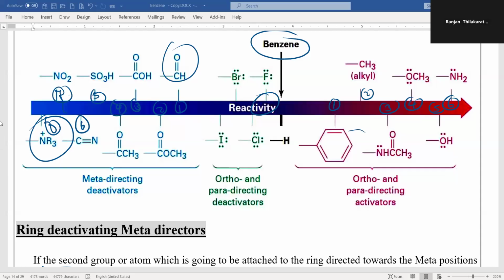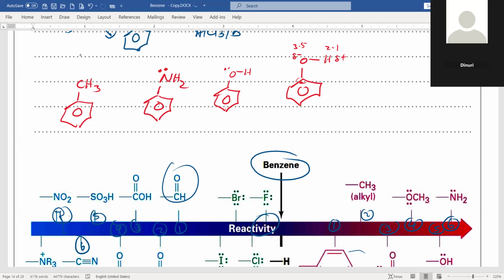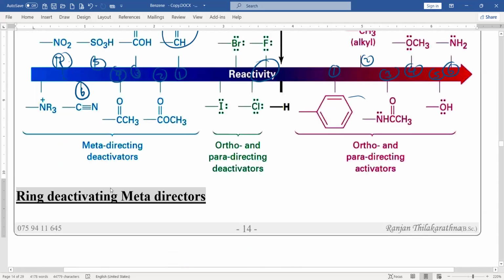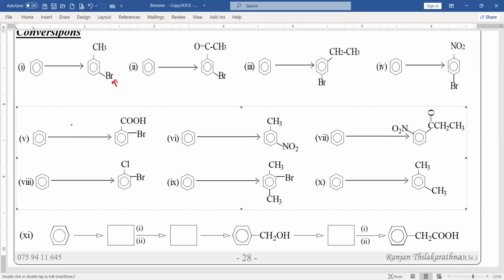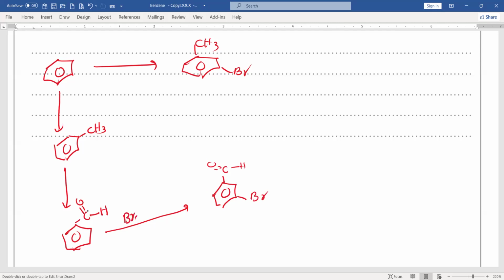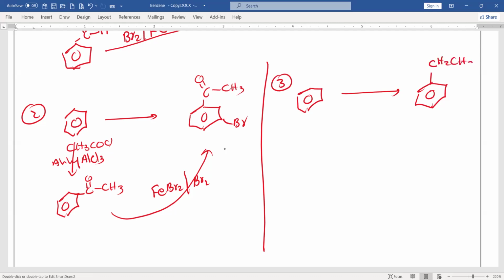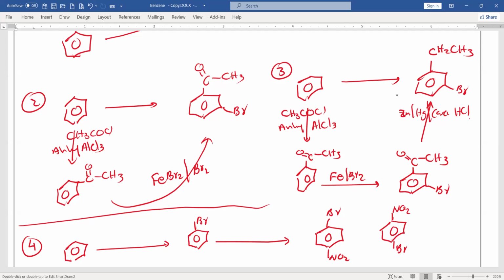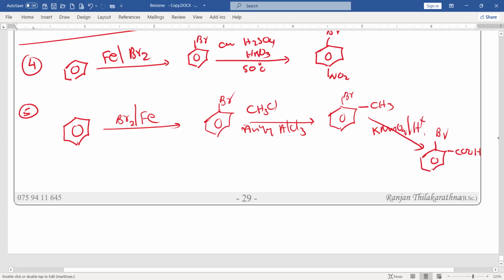Organic Benzene 2024 10 03 03